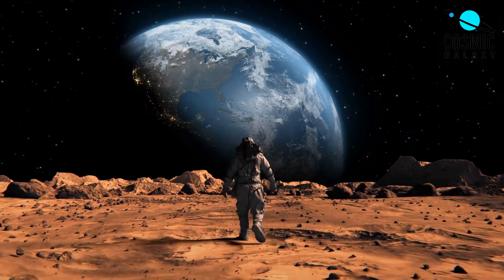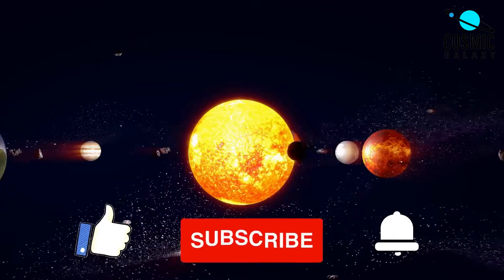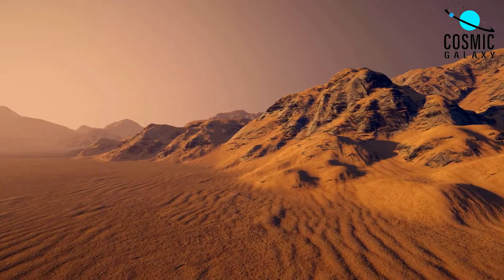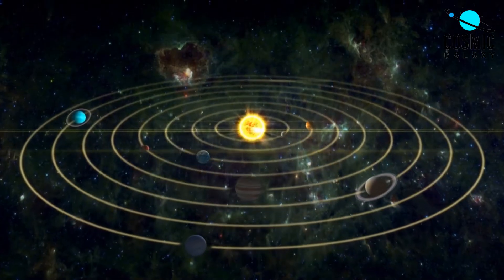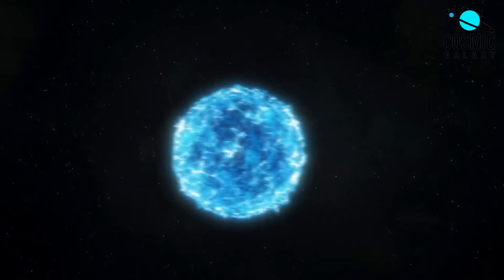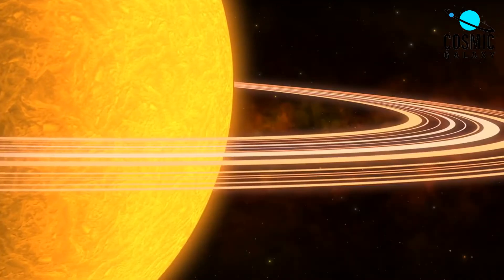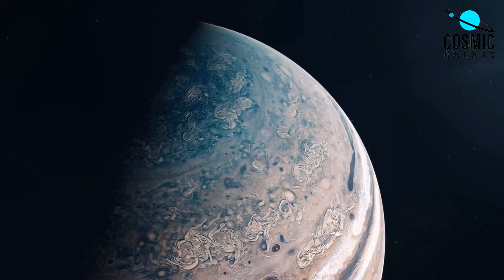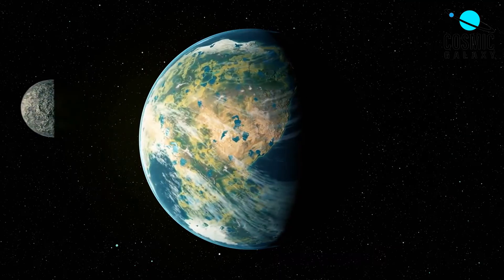The Rocky Planets | Why The Inner Planets are Predominantly Made of Rock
In this video, we're going to explore the rocky planets of our solar system. We'll learn why the inner planets are made of rock, and why they're so different from the gas giants.

If you're interested in learning more about the rocky planets of our solar system, then this video is for you! We'll explore the different properties of the rocky planets, and why they're the predominant type of planet in our solar system. By the end of this video, you'll have a better understanding of why the planets in our solar system are made of rock!